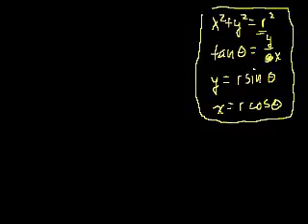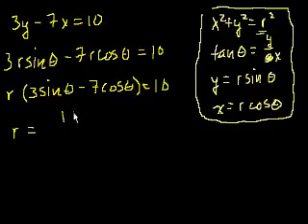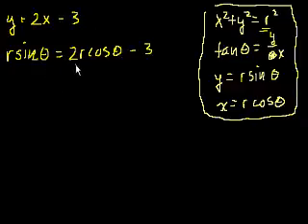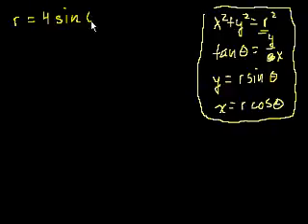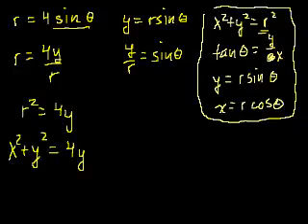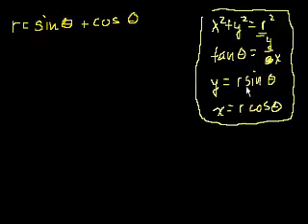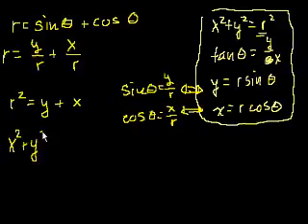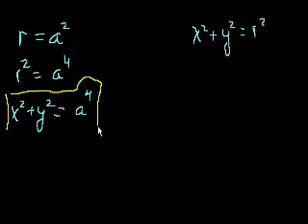028 Polar Coordinates 3